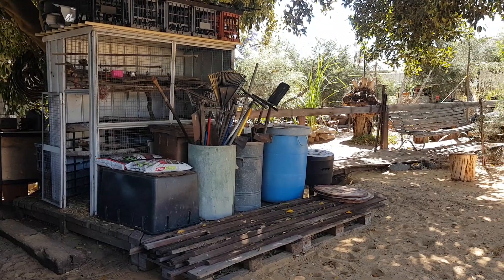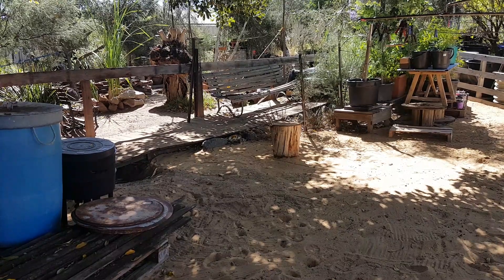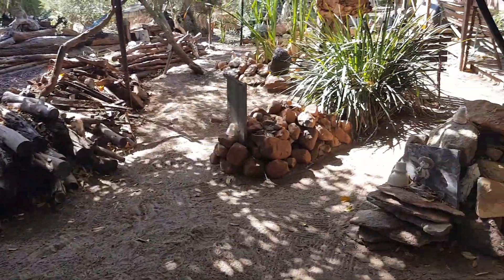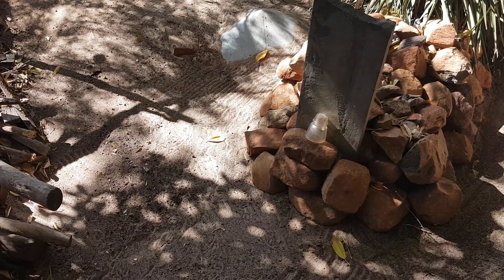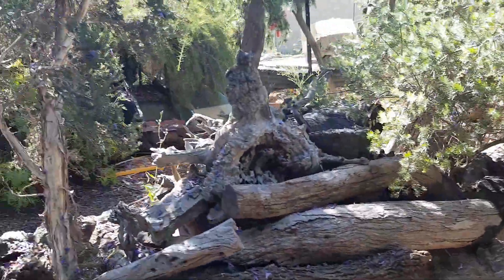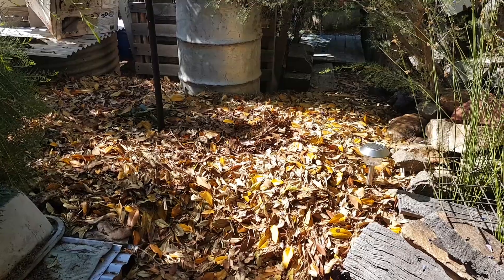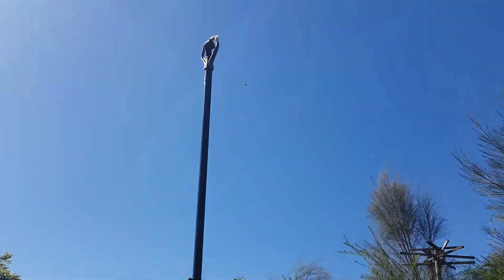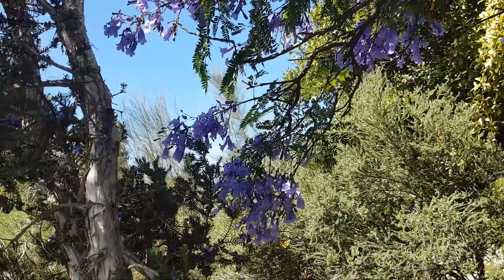What My Western Australian Bush Backyard Looks Like After Raking Up Port Jackson Fig Tree Leaves!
Part 1 - Raking Up Port Jackson Fig Tree Leaves, Composting & Creating a Beautiful Aussie Native Bush Garden!

Advantages & Disadvantages of growing a Port Jackson Fig Tree in Your Aussie Backyard - Leaves! Pt 1

Using Merino Sheep Wool as a Native Garden Bed Mulch - Wool Rescued from the Rubbish Dump Landfill

Name: Port Jackson Fig
Botanical name: ficus rubiginosa

Description:
The canopy of the Port Jackson fig is broad, domed and pendulous in habit and can reach heights of 20 metres. Their leaves, which are dark green on top and rusty brown underneath, are small compared to the Moreton Bay fig but, like all figs, they have a milky sap.

Port Jackson fig fruit is arranged in opposite pairs with no stalk, and it ripens in autumn. Unlike most species, their flower occurs inside the fruit and is pollinated by a species of native wasp which spends most of its life cycle inside the fig. The adult wasp crawls over the fertile flowers cross-pollinating them before escaping from the fig through a briefly open apical pore, which is a hole in the end of the fig.

Port Jackson figs naturally grow in crevices of rocks, and examples of these trees growing in their natural habitat can be seen in Queens Park. Their roots help them to anchor to cliff faces and rock outcrops.

Creating a Rich Leaf Mulch & Sand Potting Mix for My Western Australian Native Tree Growing Season!

Part 1 - Out Bush Collecting Leaf & Tree Mulch to Create a Rich Native Tree Seed Planting Soil & Potting Mix!

My Videos on Growing Native Western Australian Trees and Native Water Grasses from Seed & Planting the actual Trees & Grasses that I Grow.